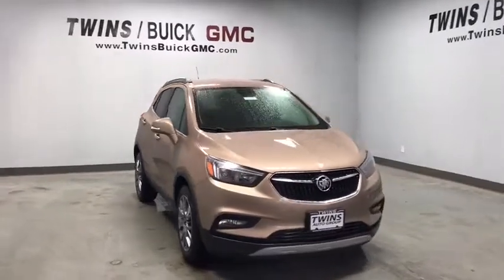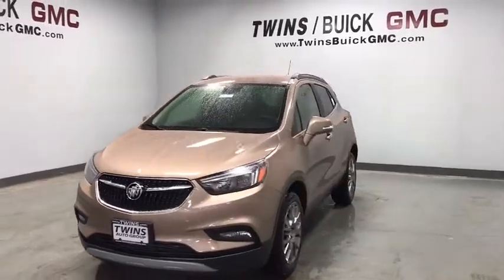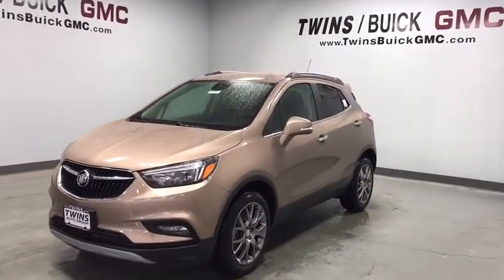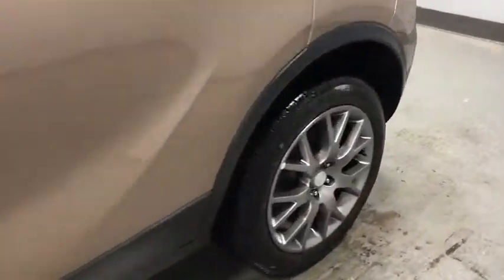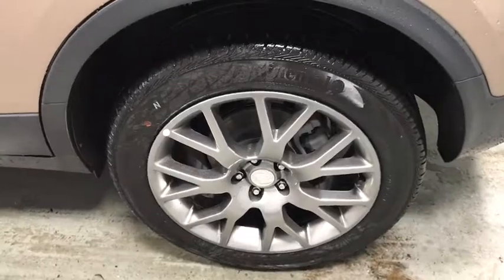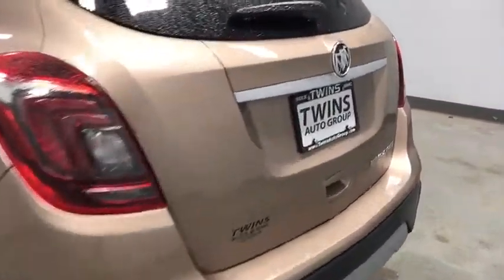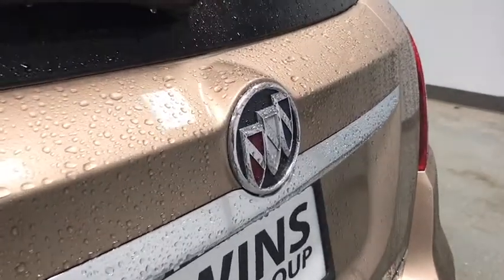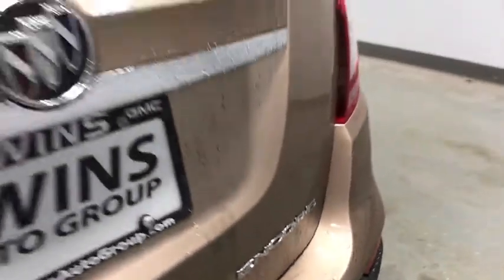2019 Buick Encore Columbus, London, Marysville, Delaware, Sunbury, OH B19226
Coppertino Metallic New 2019 Buick Encore available in Columbus, OH at Twins Buick GMC. Servicing the London,  Marysville, Delaware, Sunbury, OH area.
2019 Buick Encore Sport Touring - Stock#: B19226 - VIN#: KL4CJ1SB9KB922962

*The advertised price does not include sales tax, vehicle registration fees, finance charges, documentation charges, and any other fees required by law. $1,500 - General Motors Consumer Cash Program. Exp. 09/03/2019 $6,946 off MSRP! 2019 Buick Encore Sport Touring Coppertino Metallic FWD ECOTEC 1.4L I4 SMPI DOHC Turbocharged VVTbrbrbrYou Always WIN When You DEAL With TWINS!